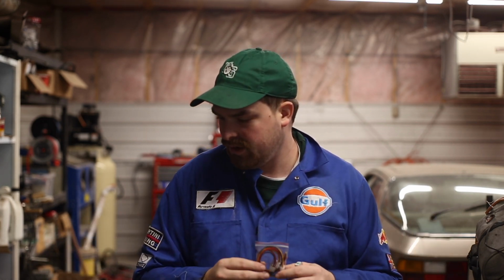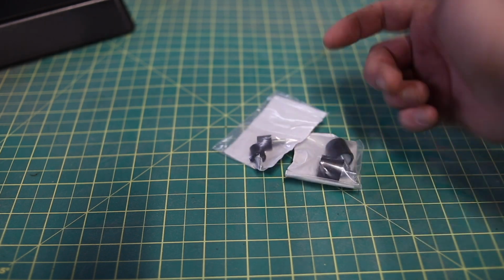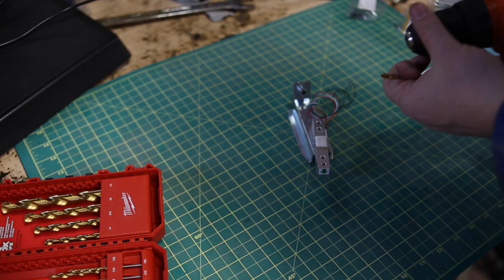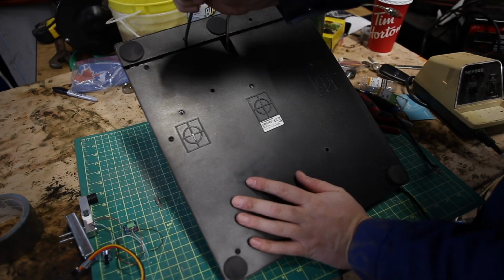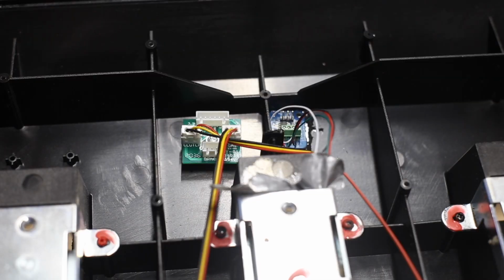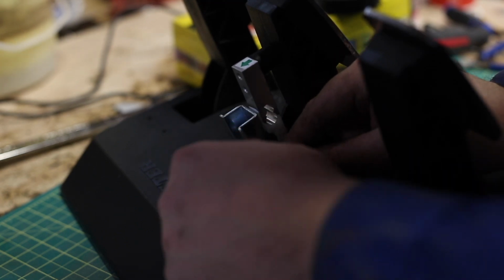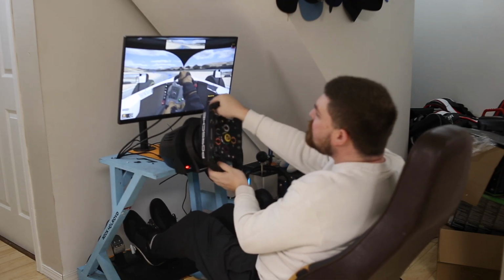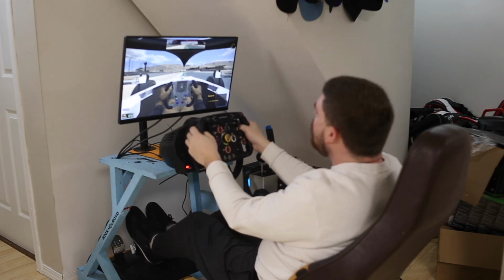How to Convert Thrustmaster T3PA to Load Cell Brakes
Transform your Thrustmaster T3PA sim racing pedals into high-performance load cells with this easy DIY guide! Boost your racing realism and precision with our step-by-step instructions. Perfect for enthusiasts looking to enhance their sim racing experience.

Load Cell
Rubber Stoppers